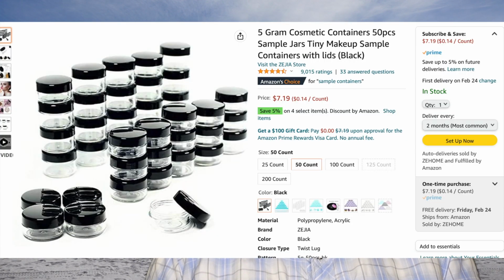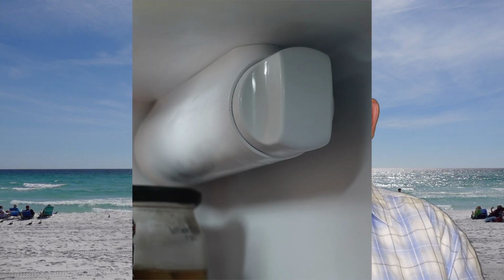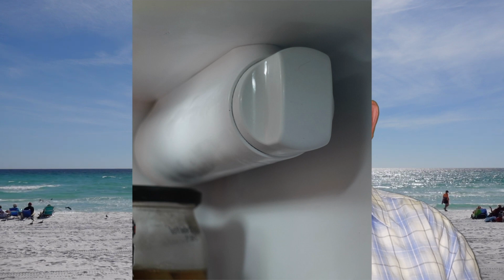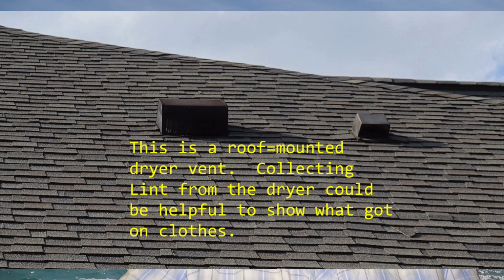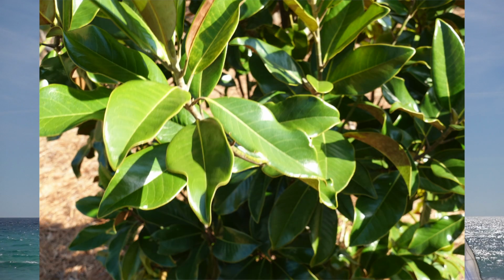East Palestine Residents Need to Gather Evidence to Support Later Claims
East Palestine residents should begin gathering evidence.  While the federal authorities will gather general evidence, they won’t gather evidence specific to you, or your exposure.  They will probably try to deter you from doing so.  The federal government wants to downplay what happened.  This video explains how and why to gather evidence to support a claim for medical monitoring or damages based on the chemical spill.